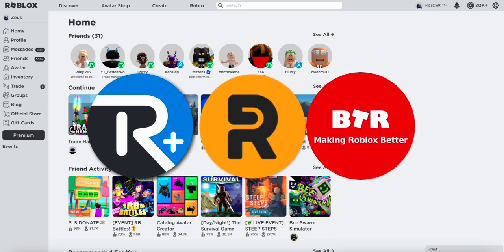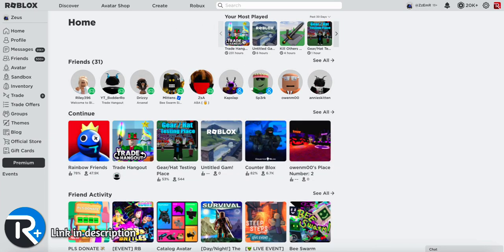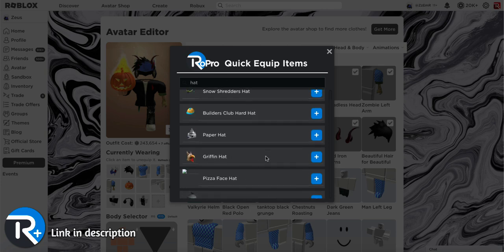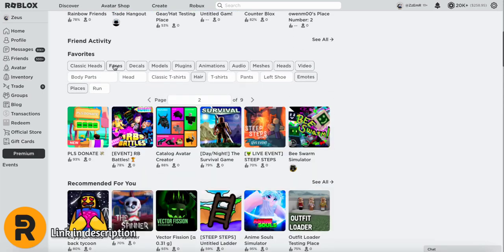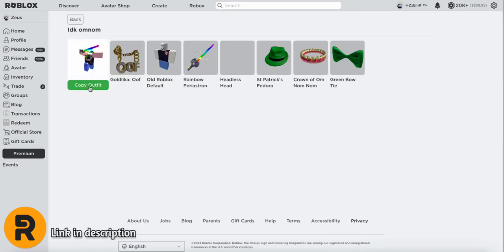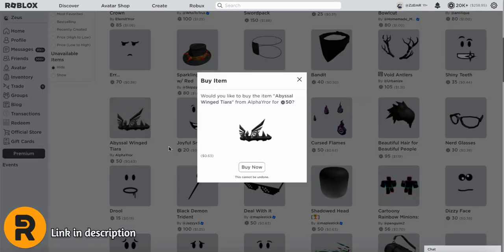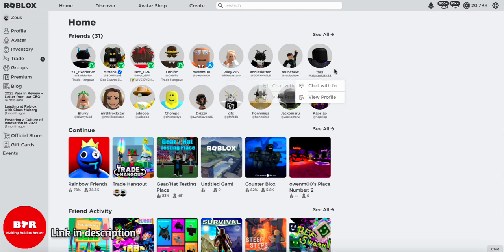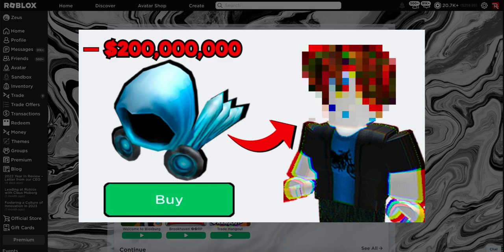Best Roblox Extensions Every Player Needs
Welcome to the video all about the Best Roblox Extensions!

These are special tools that can help make your Roblox Experience even more fun!

The first one is called RoPro, which can be added to your chrome browser by following this RoPro allows you to customize your avatar and make trading with other players easier.

The second one is RoGold, which can be added to your chrome browser by following this it makes the website look even cooler and has extra features like checking banned players and copying other player's outfits.

Lastly, BTRoblox, you can add it to your chrome browser by following this is an extra tool you can add to make RoPro and RoGold even better.

*Warning: Be careful, sometimes using too many of these extensions may cause bugs or glitches.*